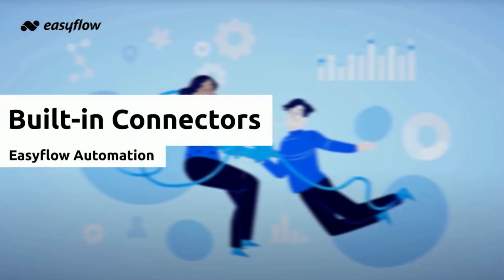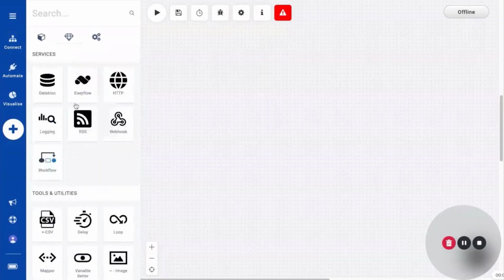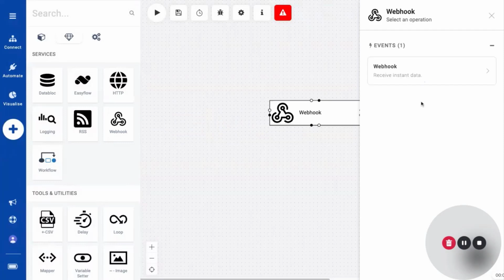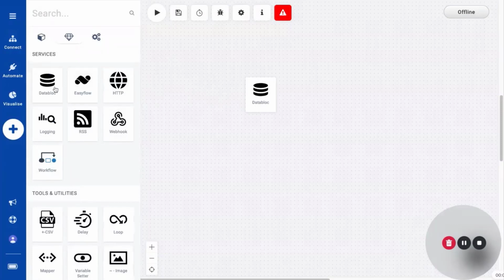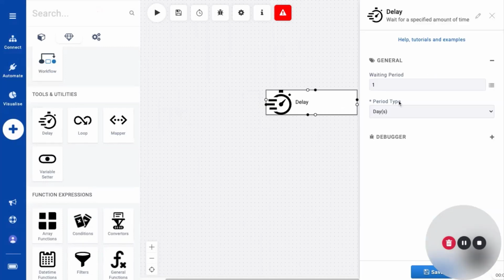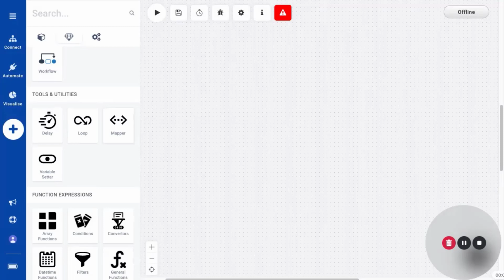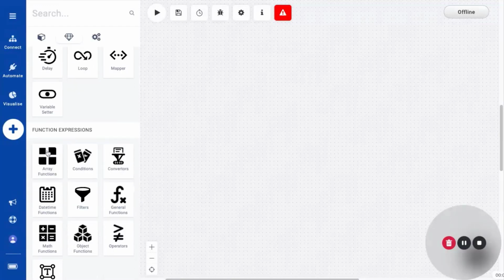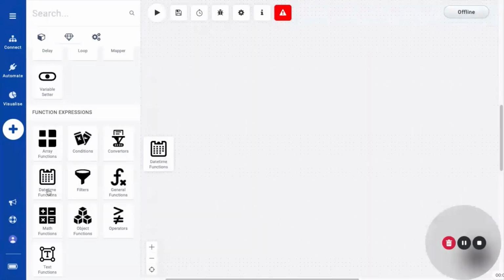Builtin Connectors | Automation 101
Hi there! In this tutorial we are going to talk about Easyflow’s Built-in Connectors Panel.

From the Connectors' Panel second tab, you can find all of the built-in connectors. They are separated into three categories: Services, Tools, and Function Expressions.
Easyflow's Services provide you with the ability to connect and interact with a wide range of sources, whether they are pre-defined Partners in the Easyflow system or not.
The most useful services offered by Easyflow are HTTP, RSS, Datastore, Webhooks and Workflows.
HTTP connector enables you to communicate and interact with any web services through its get POST PUT and DELETE methods.
Webhooks enables you to listen to 3rd party events and receive data in real-time. This allows you to stay up-to-date on changes that occur without needing to constantly check the source.
Workflow allows you to connect to another workflow that you have previously created. This allows you to easily reuse components of your workflows and makes them more efficient.
Datastore enables you to create tables and store data for different use cases, from persistent workflow information to data analytics and visualisation.
Regarding the Tools and Utilities, it provides enhanced capabilities to orchestrate and control the logic between your steps, to better meet your business needs.
The Delay connector allows you to add waiting time between your workflow steps, which can help you regulate the flow of your processes.
The For Loop connector allows you to iterate through a list of data or aggregate individual records into a list. This can be helpful for gathering data from multiple sources or for creating lists of related data.
The Mapper connector allows you to shape, format, and do any type of operation on your data. It’s one spot placeholder to prepare your data for the next steps in its journey.
The variable connector enables you to send input parameters when running your workflows. Additionally, it allows you to persist information and calculated values during the lifecycle of your workflow execution.
The Function Expression provides a powerful and versatile way to work with text, arrays, dates, numbers, operators, among other things.
It includes filters, conditional expressions, and convertor expressions, making it a powerful tool for data analysis and transformation.